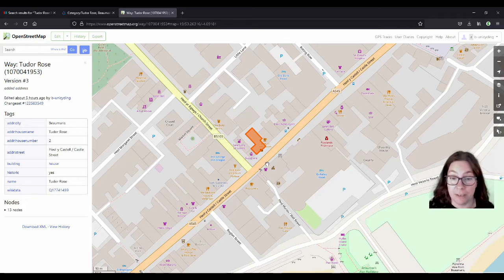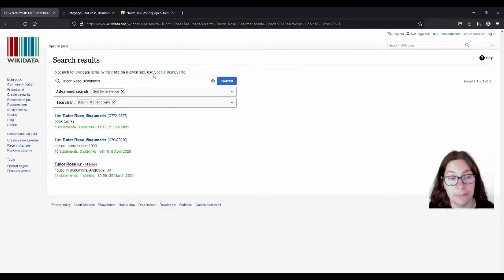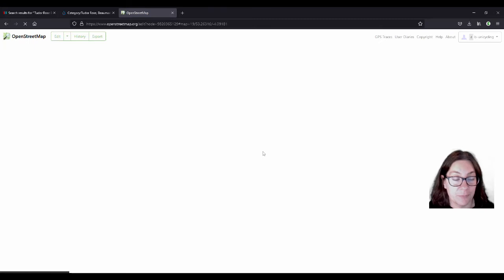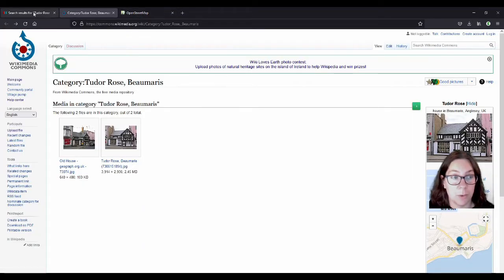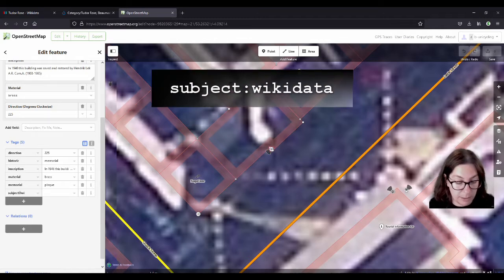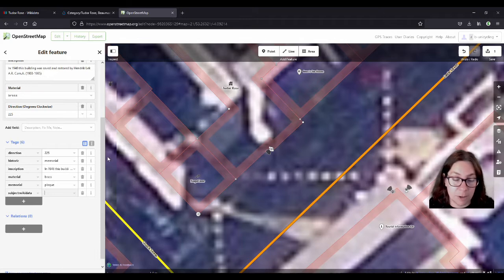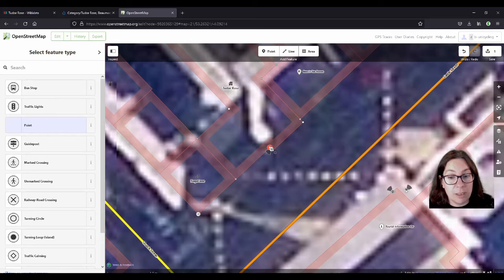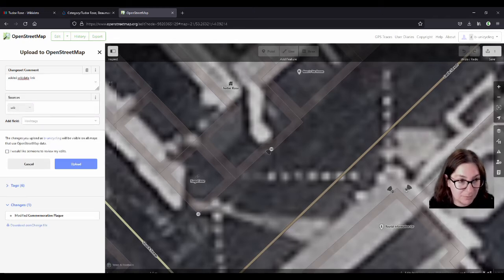Adding wikidata to plaques on OpenStreetMap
Adding "subject:wikidata" to a plaque on OpenStreetMap helps improve its usefulness on the map. This is how it's done and why not to use merely "wikidata".